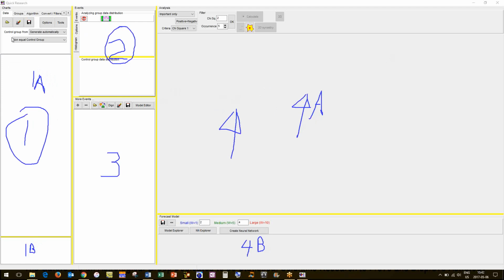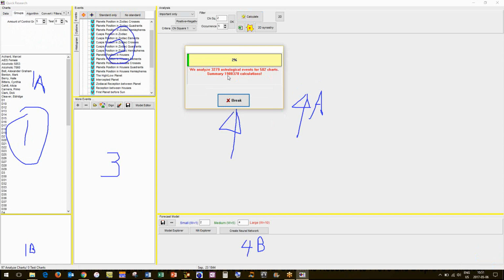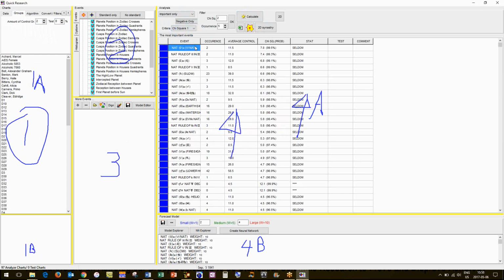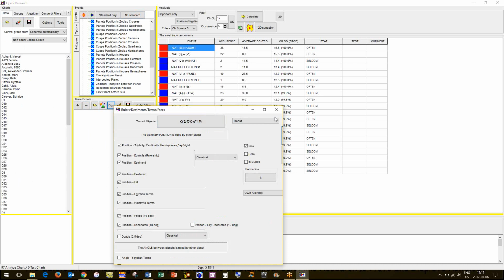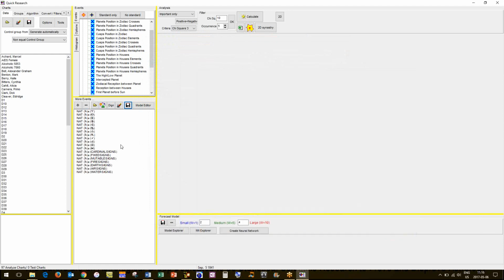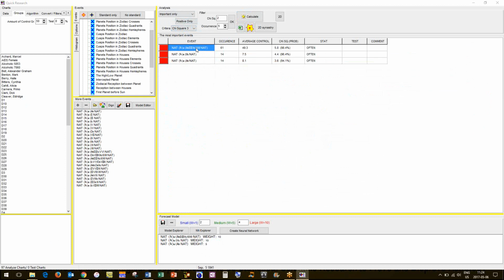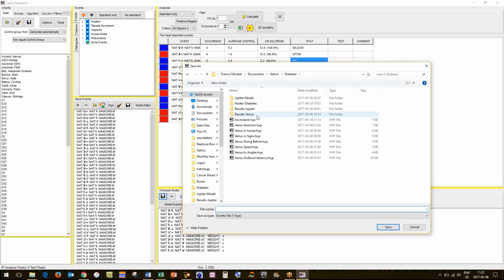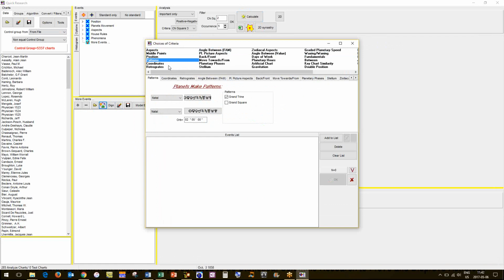Scientific Research Demo by Gator Franco #1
Approach to Astrology Research